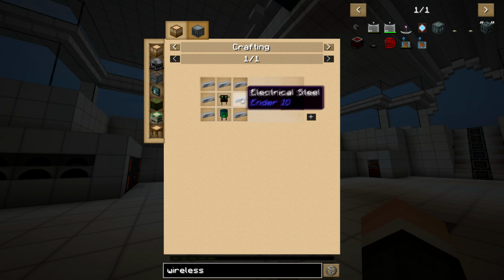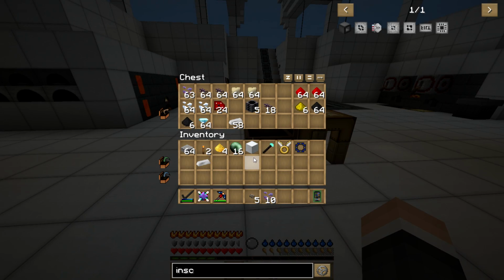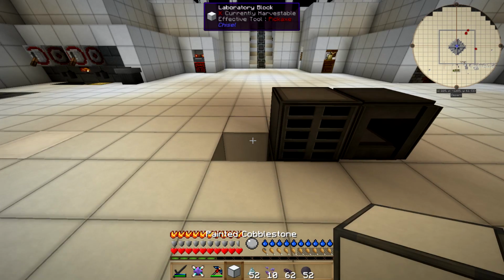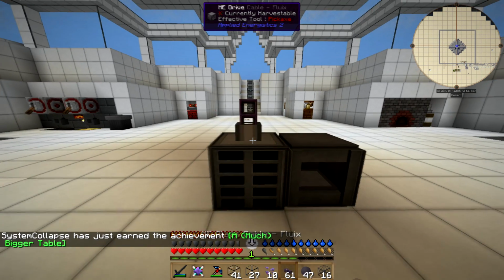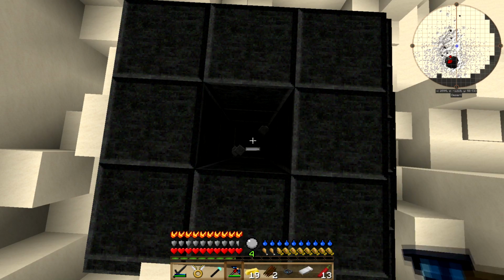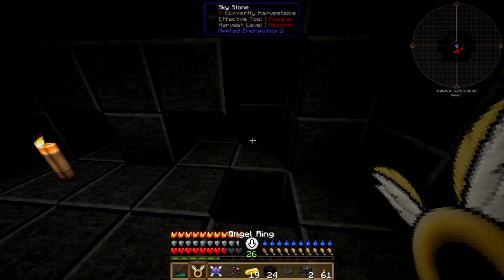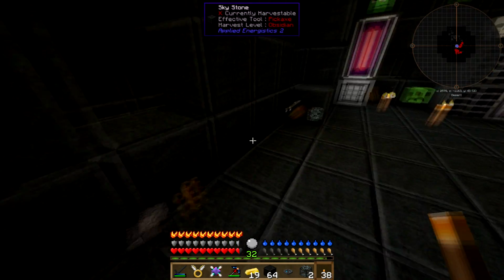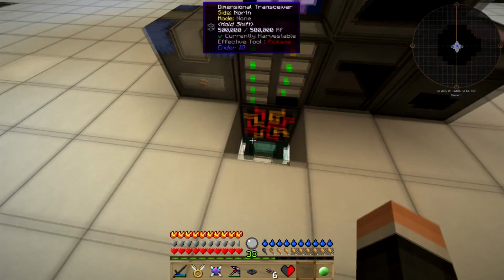Forever Stranded EP12 *New Map* Applied Energistics 2 + Meteorite Exploring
Ello everyone! In this video we get into all things AE2 setting up proper storage to make my life easier. After that we set out and explore a meteroite to hund down gooes. Applied Energistics in Forever Stranded seems pretty legit. Check it out.